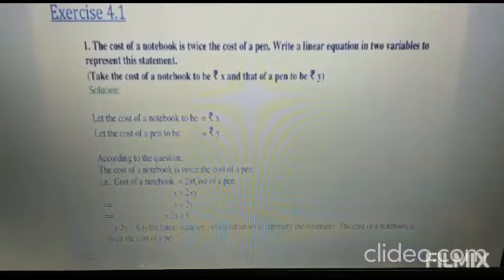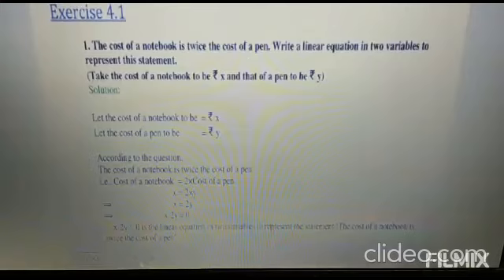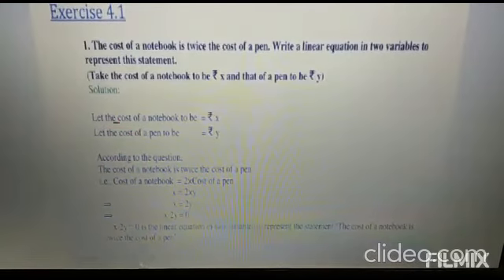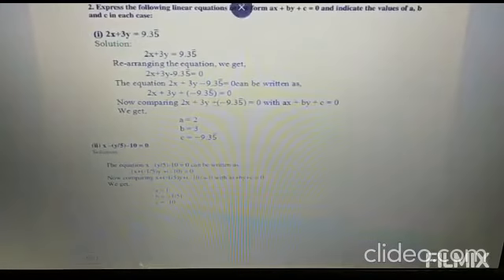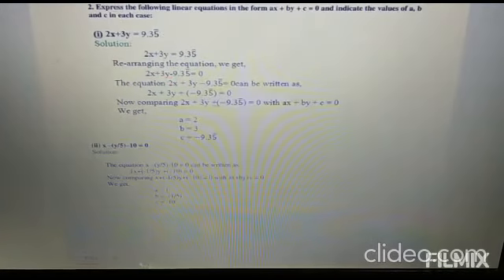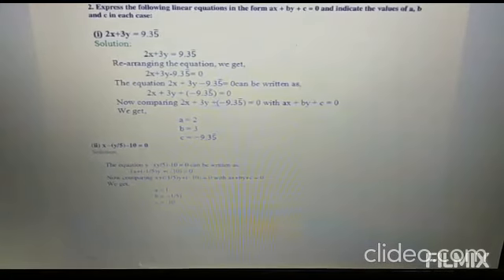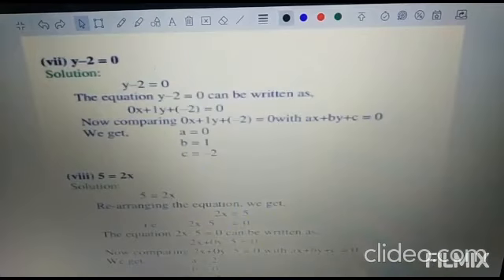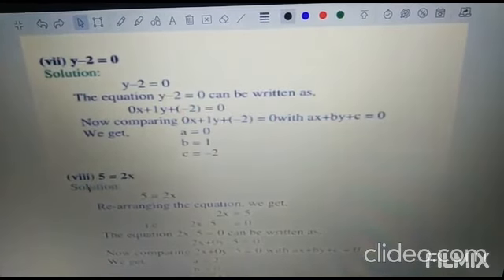LINEAR EQUATIONS IN TWO VARIABLES class-9(session-2)ex.4.1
This is the 2nd session of linear equations in two variables in which you will practised ncert ex. 4.1